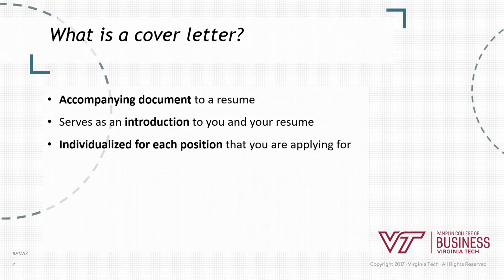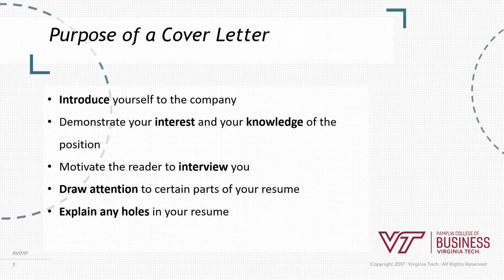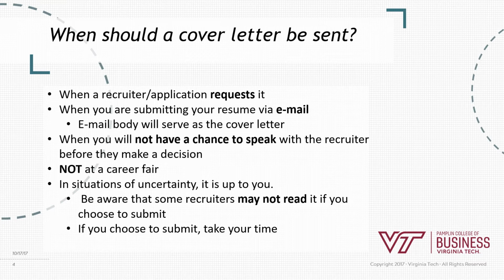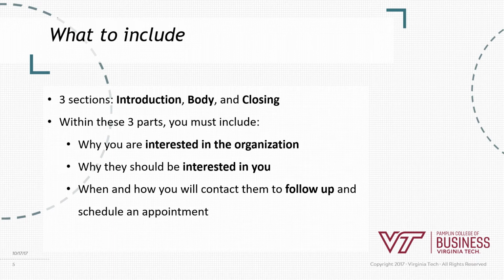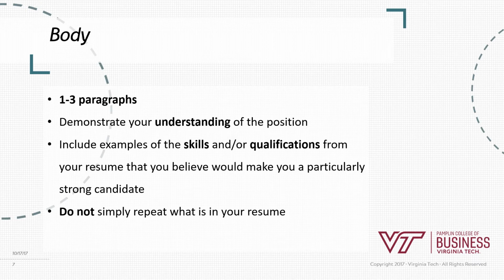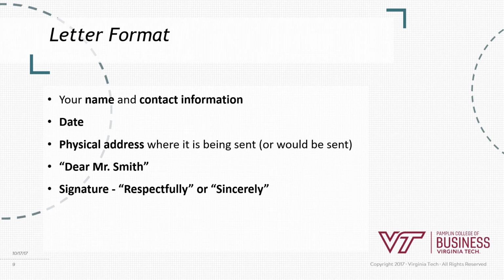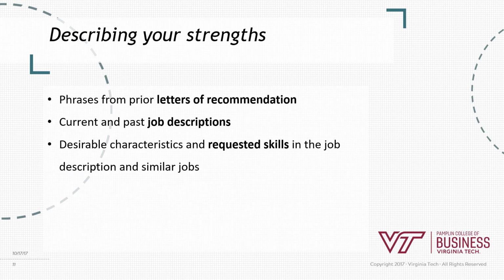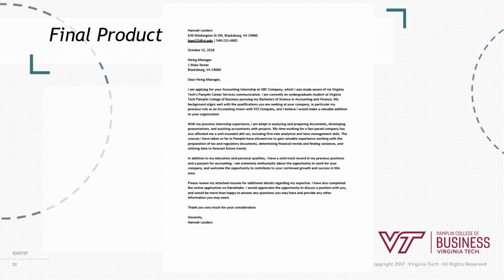Cover Letter Workshop Pamplin Career Services